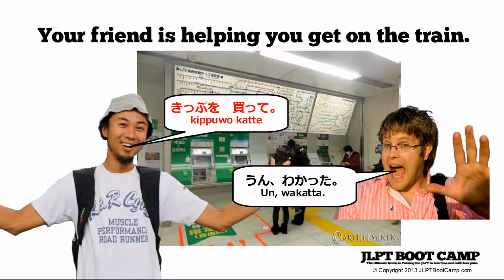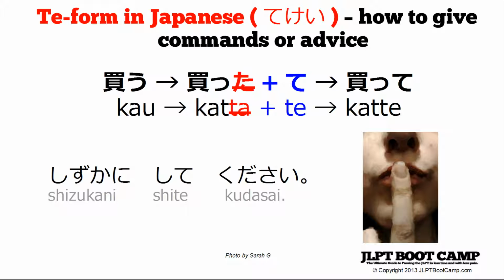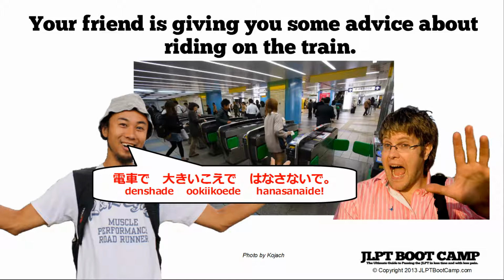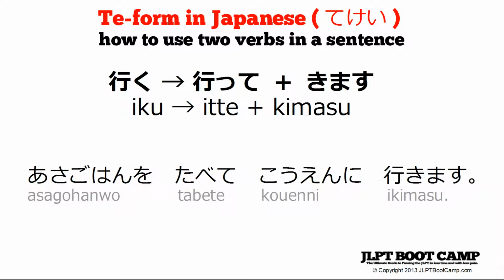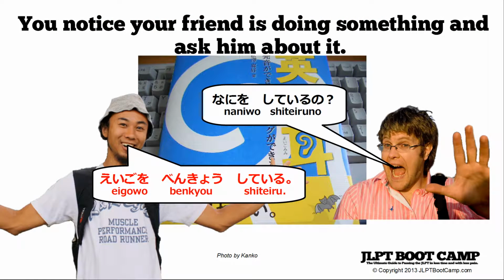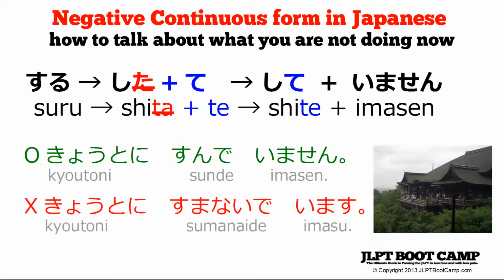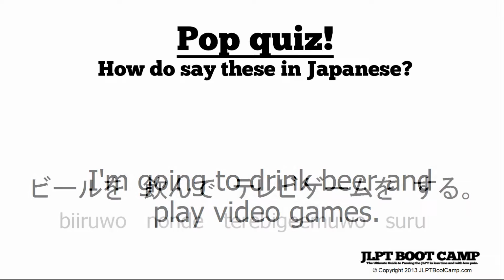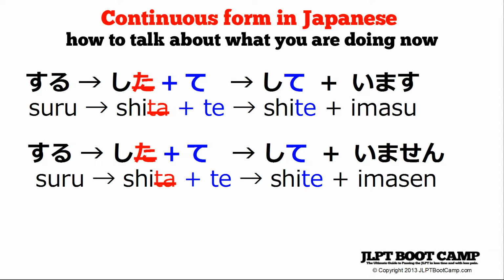N5 Grammar: The Japanese te-form (テ形)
In this N5 Grammar video, I go over the 3 main uses of the te-form at the N5 level.  We will be going over how to make commands in Japanese, linking sentences together, and the Japanese continuous form.  Watch the video to learn more and start practicing this grammar today.